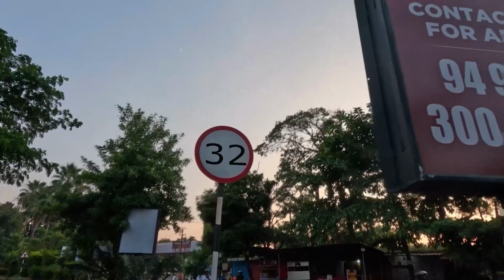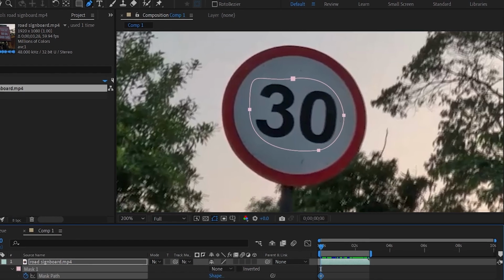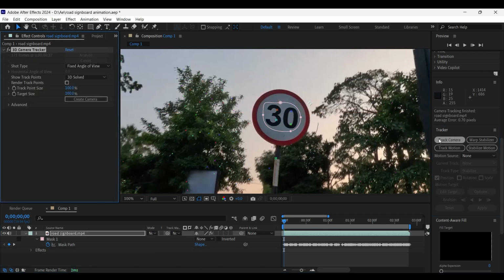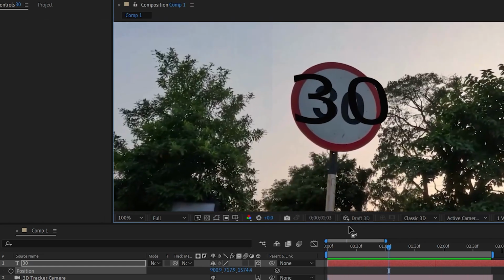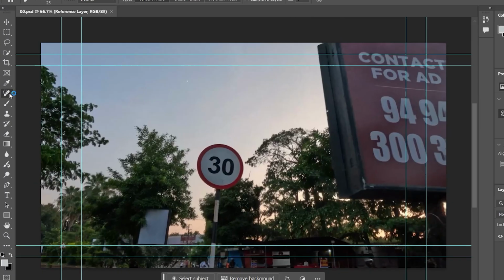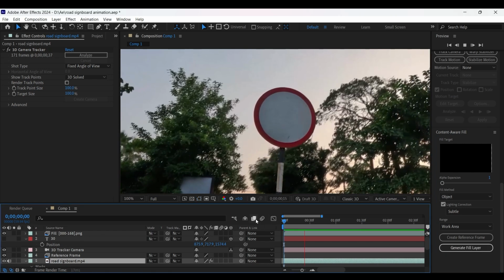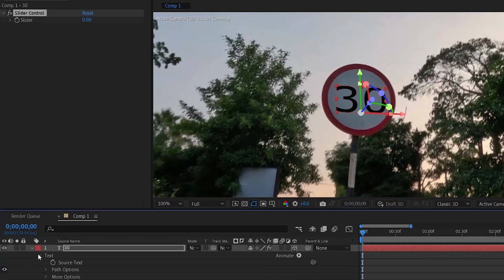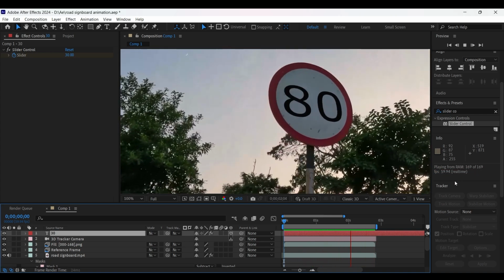SignBoard Number Change Animation in After Effects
HIII GUYS, THIS IS AKASH ROHAN, IN THIS TUTORIAL IM GONNA SHOW YOU HOW TO CREATE A SIGNBOARD NUMBER CHANGR ANIMATION IN AFTER EFFECTS

hit likes.

lots of  ❤️